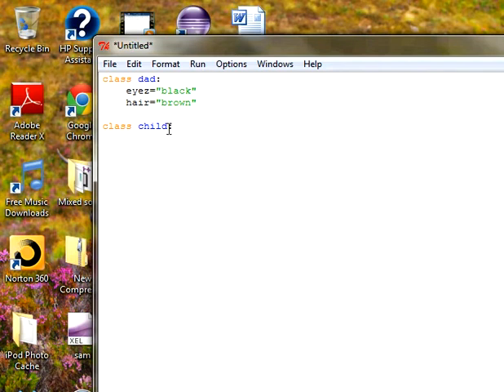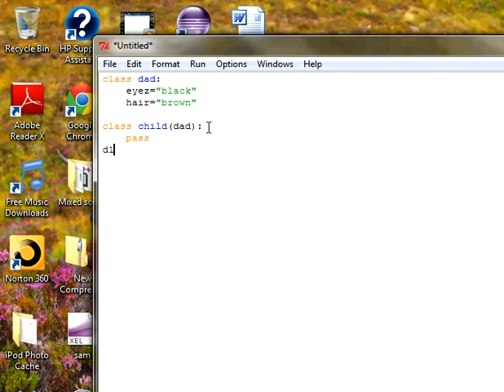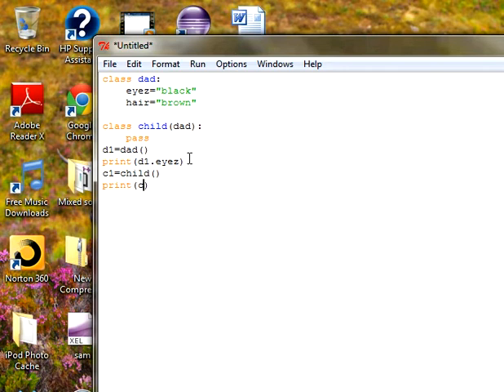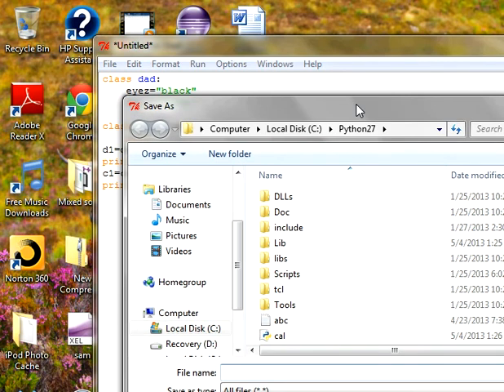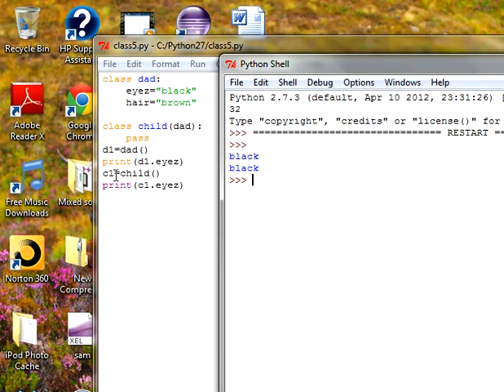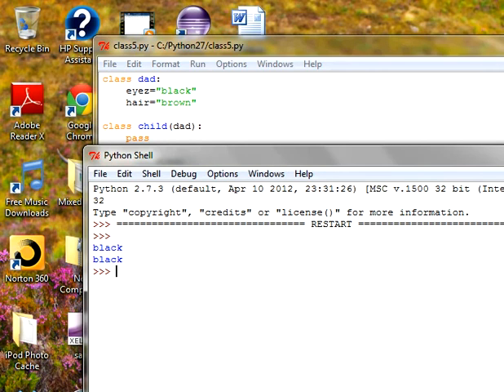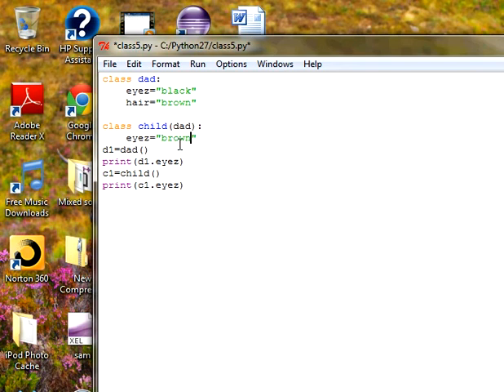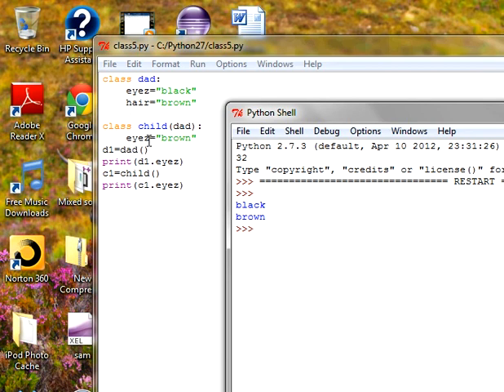Python Tutorial 15 (Class variable, Data member, Inheritance )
1.The transfer of the characteristics of a class to other classes that are derived from it is a inheritance.
2.Class variable or instance variable that holds data associated with a class and its objects is a data member
3. A variable that is shared by all instances of a class is a class variable